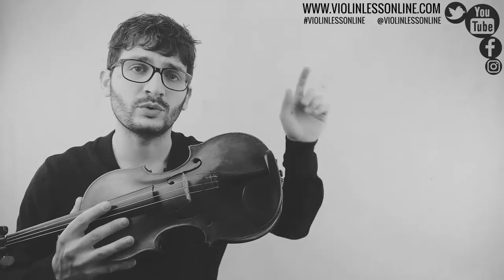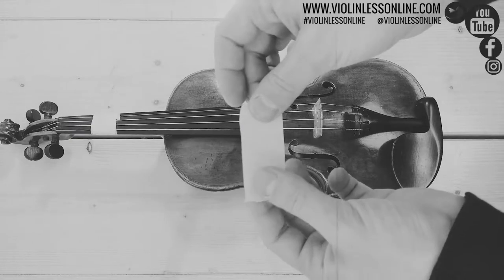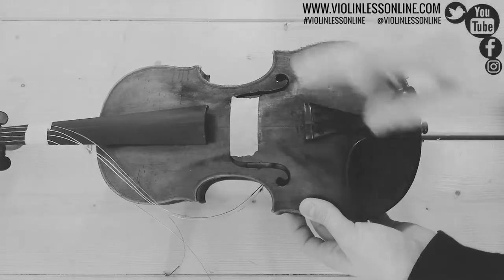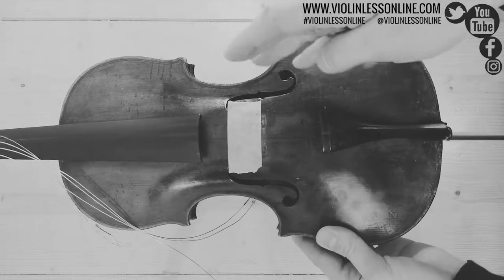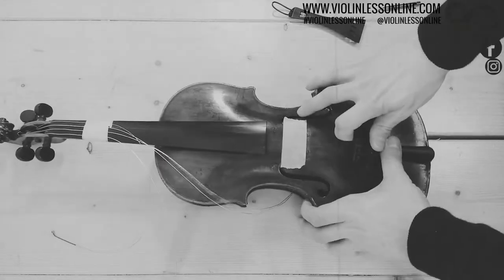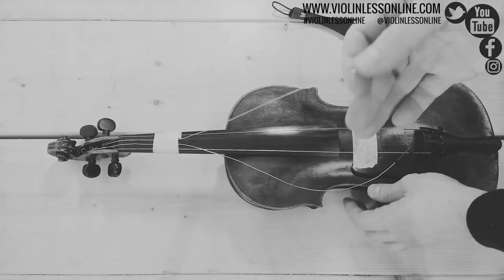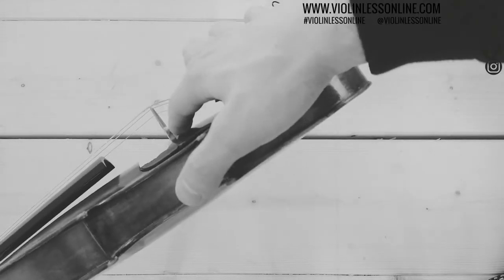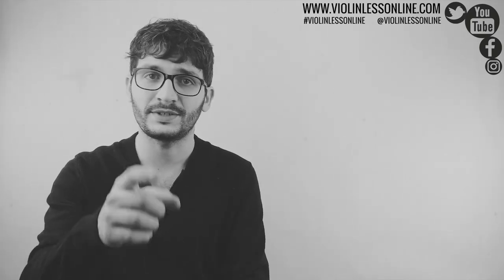How to Change or Replace Your Violin Tailpiece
In this lesson I’m going to show you how to replace your tailpiece.